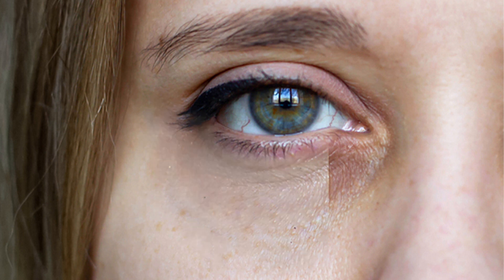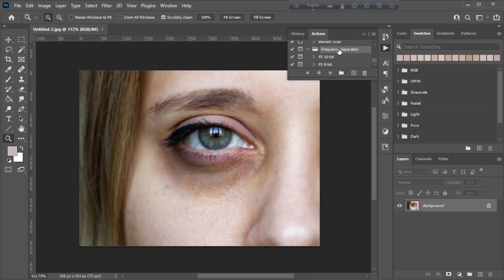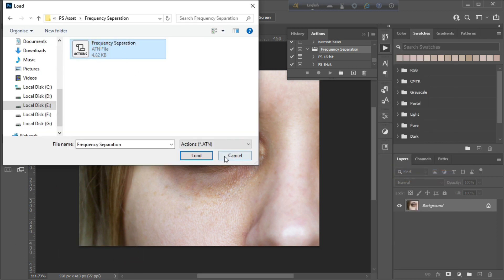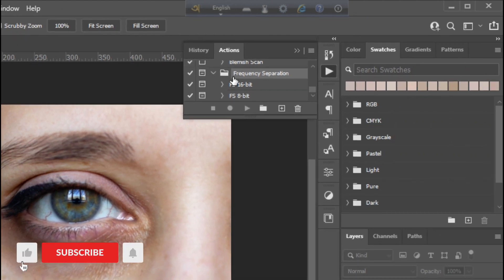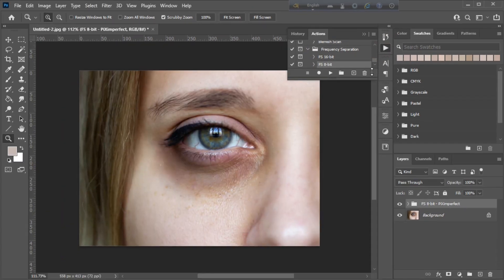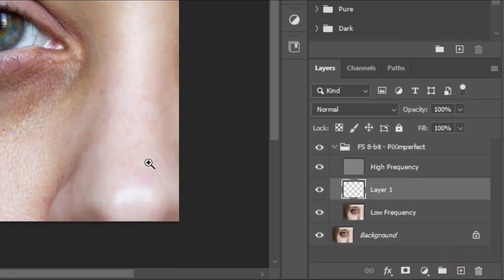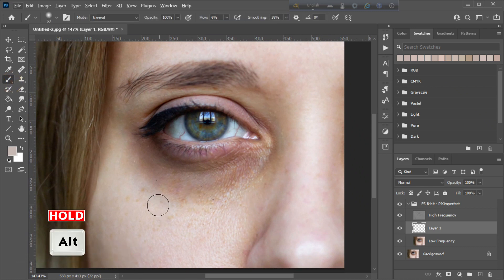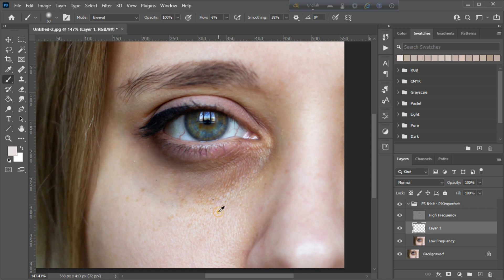Eye Dark Circle Image Retouching | High-End Retouching - Photoshop Tutorial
In this tutorial, I showed you how to remove Eye Dark Circle. In this 2-minute High-End Retouching - Photoshop tutorial I showed how to remove dark circle without damaging the texture. This will be super easy & best tutorial for you. Lots of people are facing this dark circle problem and they want to remove this dark circle from their image after that, they want to upload to social media. So this video will help a lot.

I hope you will love this Eye Dark Circle Image Retouching High-End Photoshop tutorial.

 • Acne spot remove photo retouching | p...
 • Unveil The Magic: Master Transparent ...
 • Photoshop tutorial | Text effect | ph...

►Social media post design videos:
 • Social media creative banner post des...
 • Product Manipulation in photoshop for...
 • how to design creative ad for social ...
 • Product Manipulation Photoshop
 • Products Manipulation Social media po...